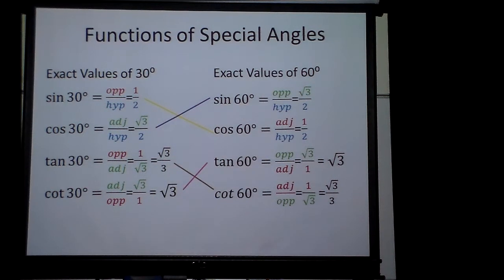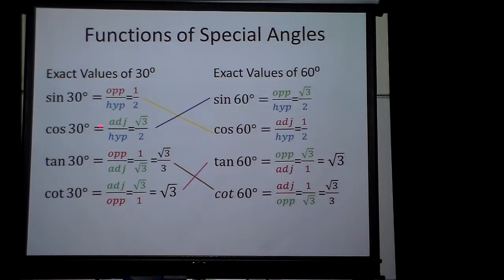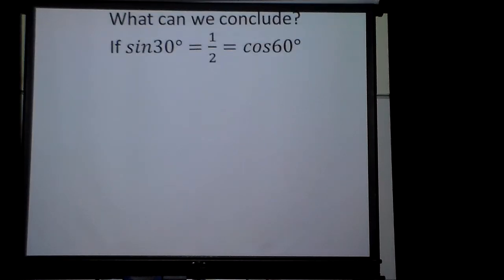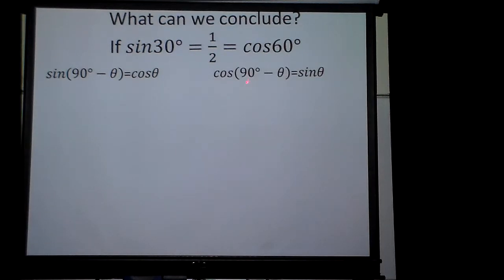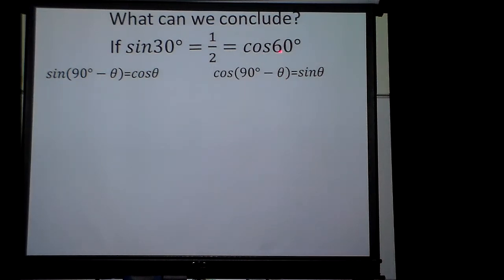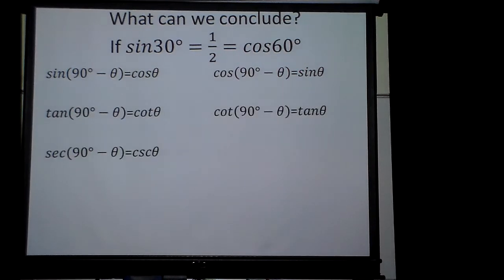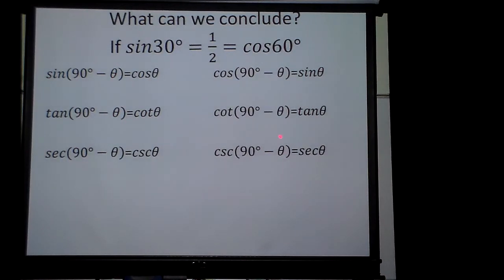Trig Functions sin 30 cos 60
sin 30 is cosine 60